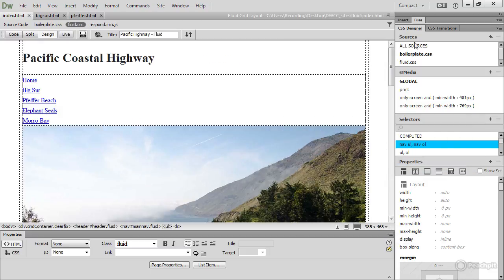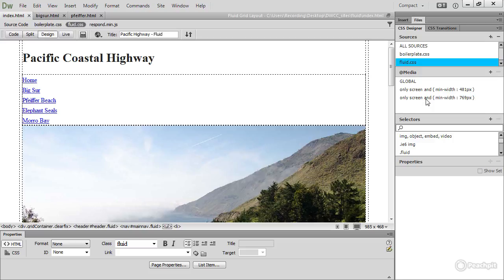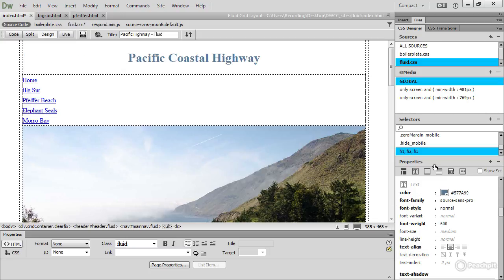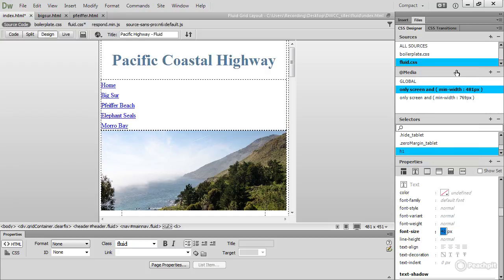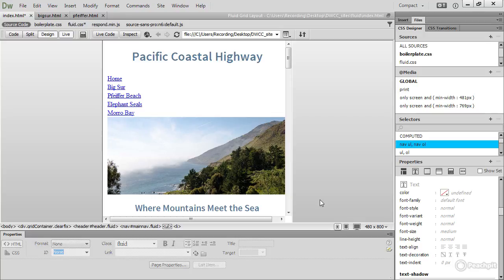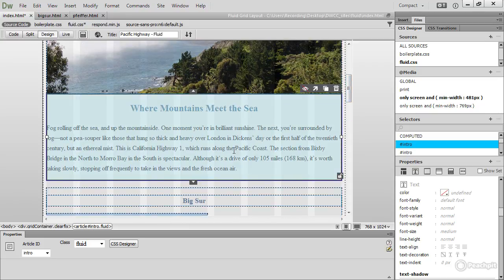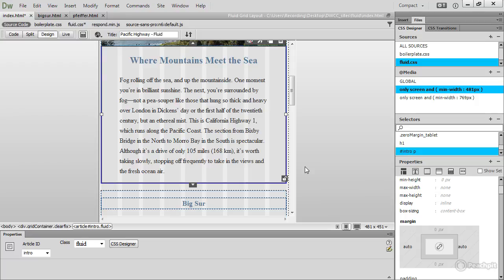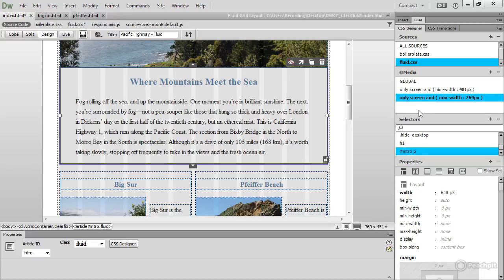102 Styling a Fluid Grid Layout